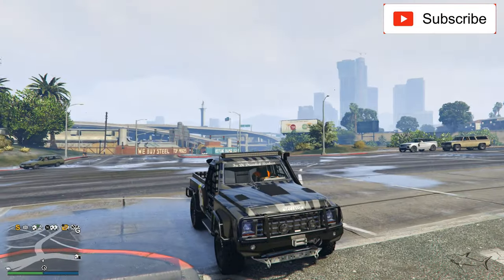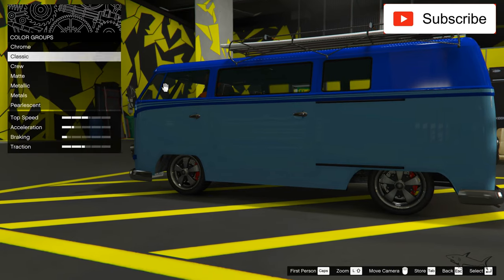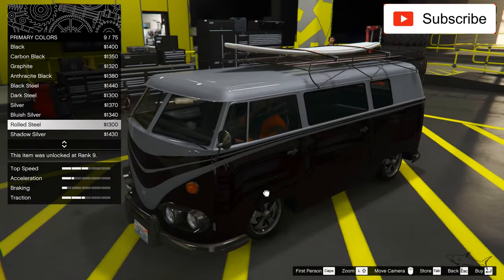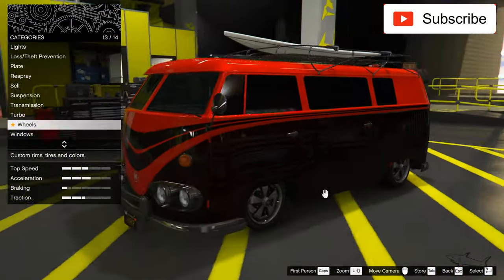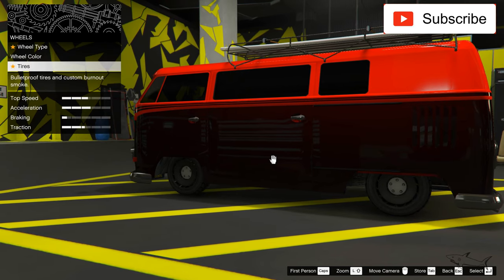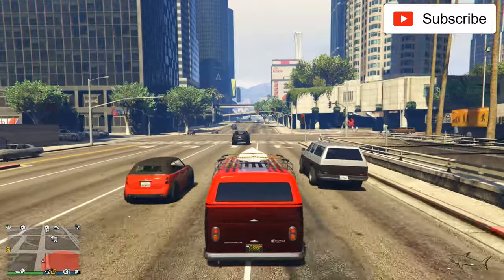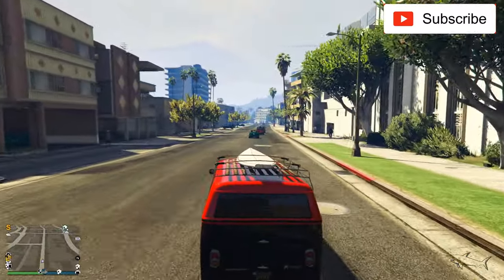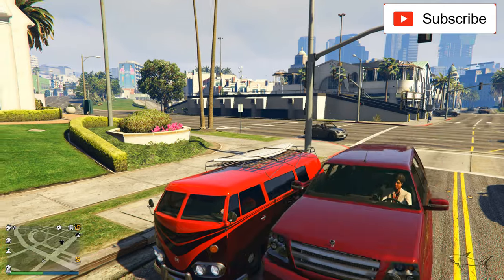BF Surfer Review & Best Customization - GTA 5 Online VW T1 - Surf VAN with SURFBOARD - NEW! Hippie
The BF Surfer is a vintage camper van that appears in Grand Theft Auto V and Grand Theft Auto Online.

The van's design is heavily inspired by the styling of the VW T1 (Type 2) Bay Window and Splitscreen vans. The front section (front end and front doors) resembles the VW T1 Splitscreen van, the second section (sliding doors) resembles the VW T1 Bay Window van, the third section (square window and flat metal behind) resembles the VW T1 Splitscreen (excluding the runners for the sliding doors) and the fourth section (rear end) resembles the VW T1 Bay Window van.